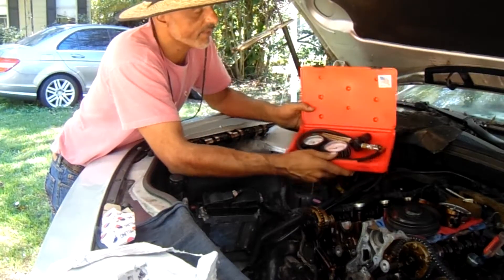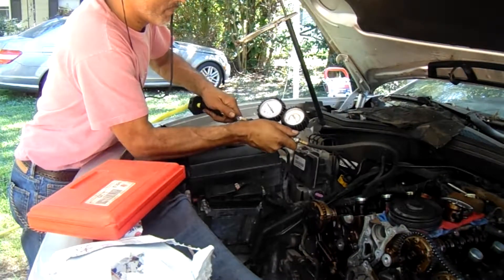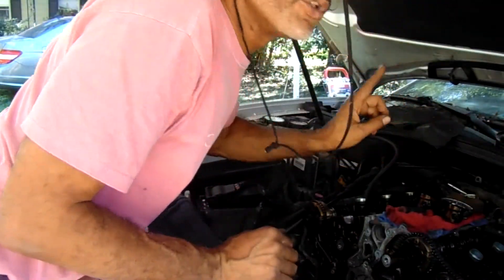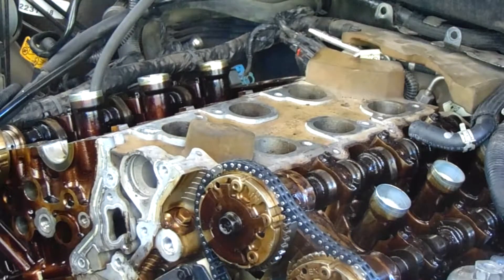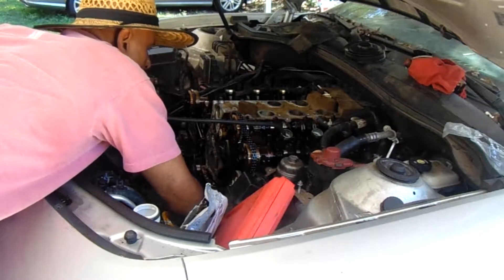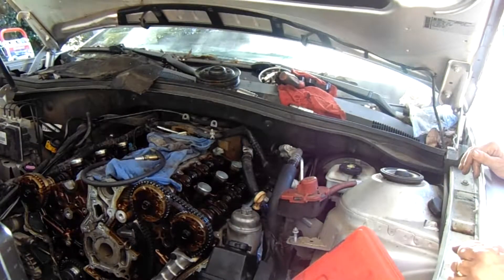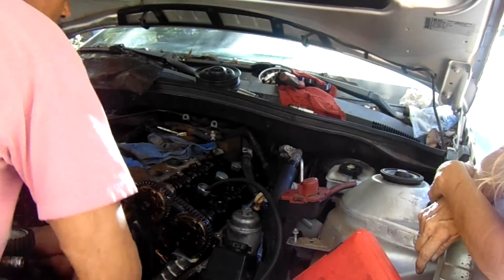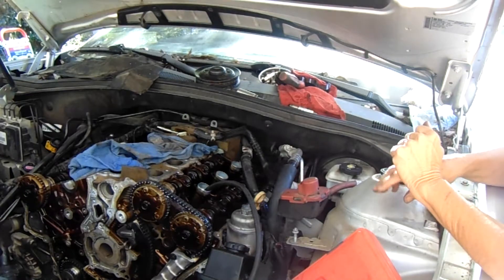bent valve testing